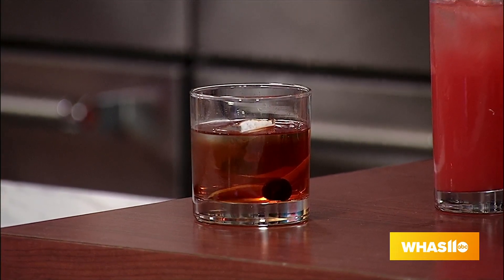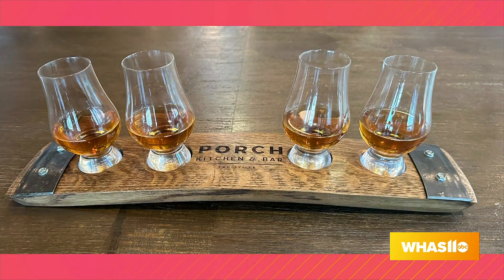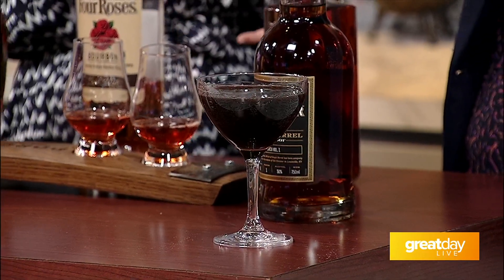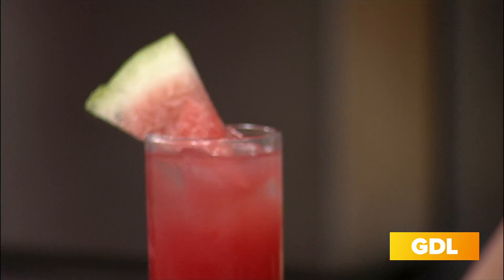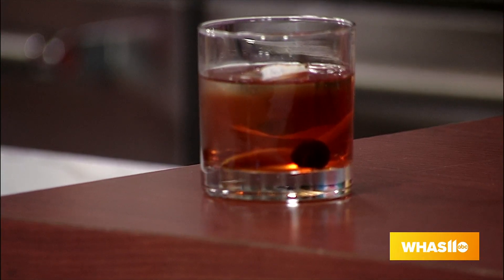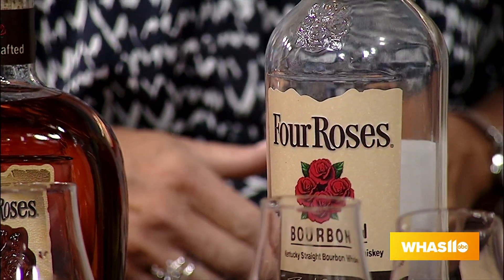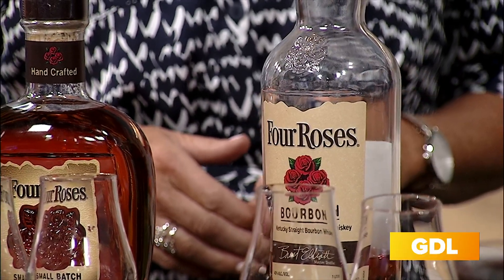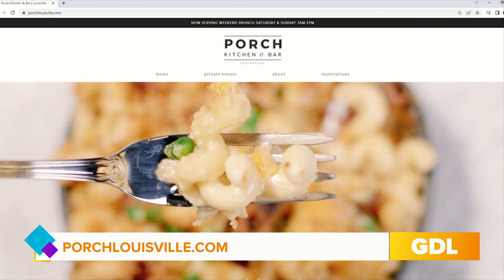GDL: Celebrate National Bourbon Day with Porch Kitchen and Bar!